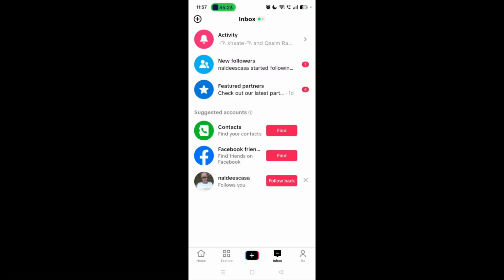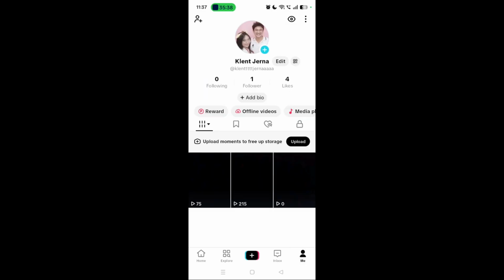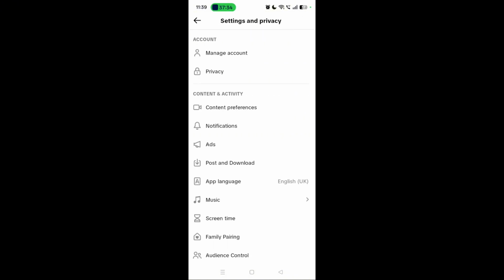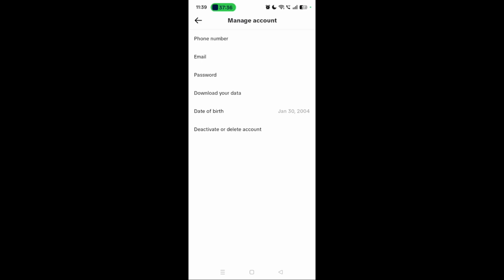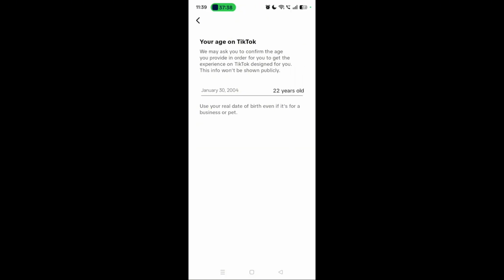TikTok Lite Birthday Date Problem — Why It Rejects Your Date and the Fix That Works in 2026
Having trouble entering your birthday on TikTok Lite? In this 2026 guide, we'll explain why TikTok Lite may reject your date of birth, the common causes behind the error, and the steps you can try to fix it. 📱🎂

Watch the full tutorial to fix TikTok Lite birthday date problems and avoid account setup issues. 🚀